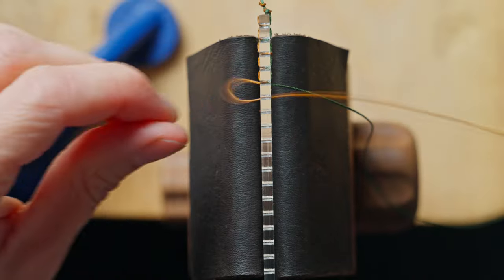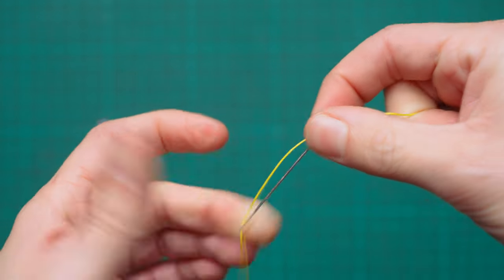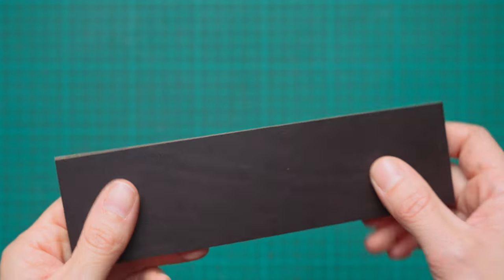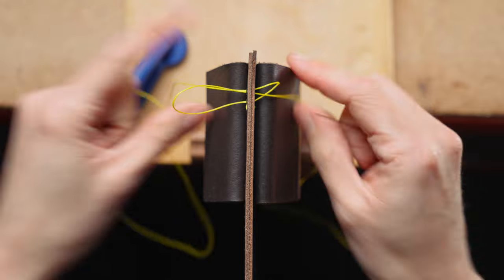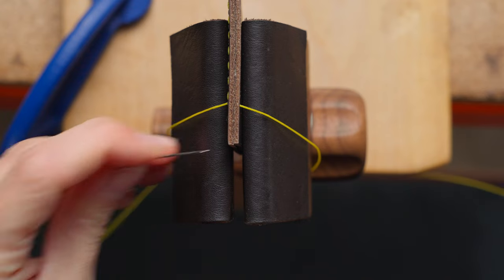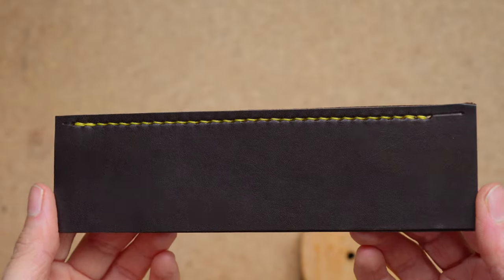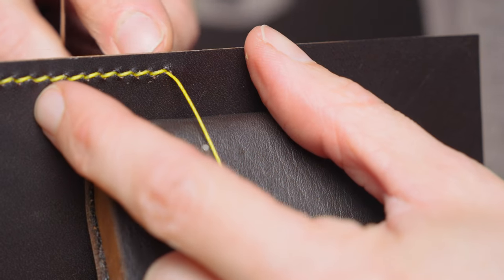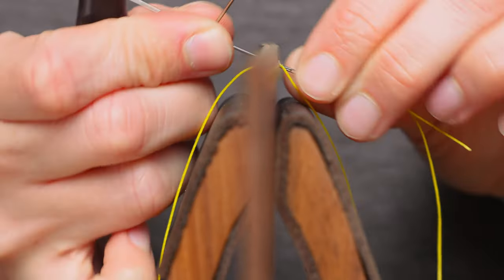How to hand stitch leather // Leather Craft 101 // EP04 Saddle stitch tutorial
Welcome to leather craft 101, the new miniseries aimed at helping you get started on your leather craft journey.

In episode four I will show you how to hand stitch leather! We will go over the differences between machine and hand stitching, show you how to thread your needles so they don't fall off your thread and then show you both the modern way of stitching, where the holes are made with a stitching chisel as well as the traditional method using a stitching awl.

Most videos take about 10hrs+ to film and edit so every little helps when it comes to supporting the videos and the channel. You can support us from as little as $1 a month
Video Chapters
00:00 Intro
00:39 Machine vs Hand Stitching
02:32 Threading the Needle
05:48 Leather Sample
07:24 Modern Hand Stitching
09:50 Back Stitch
14:45 Modern Stitching Cont
15:04 Traditional Hand Stitching
23:33 Finishing Back Stitches
24:04 Finishing off